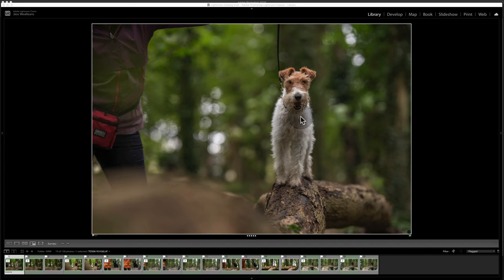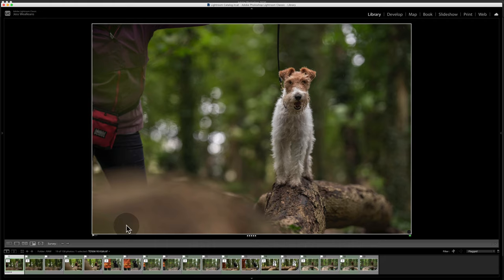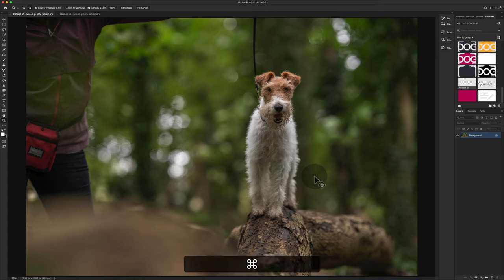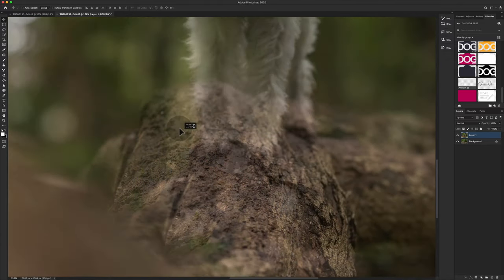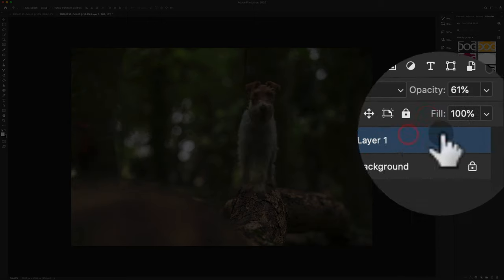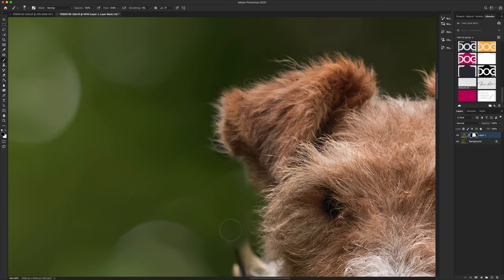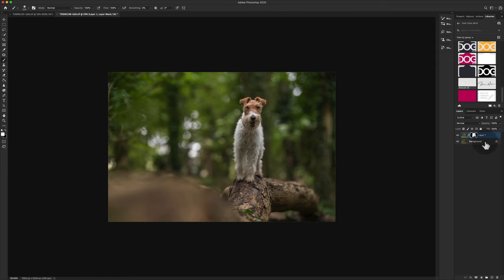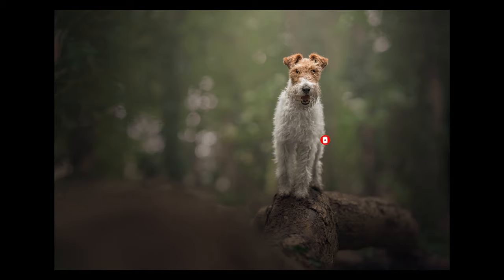HOW TO: Composite images in Photoshop to quickly remove distractions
Requested by a workshop participant last weekend, this video covers how to replace backgrounds in photoshop to quickly composite images, removing leads, distractions and more in seconds. Yes, this does involve having an empty shot but if you shoot proactively, you'll cut your editing time by a huge amount. Remember, efficiency is the aim of the game here!